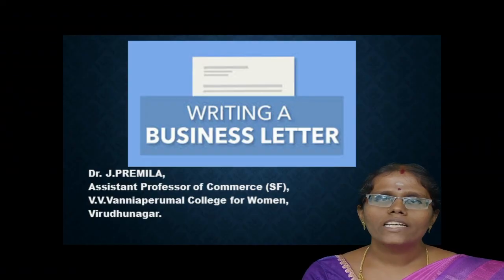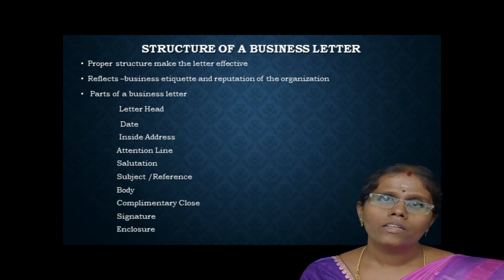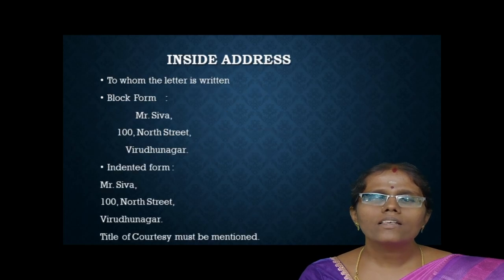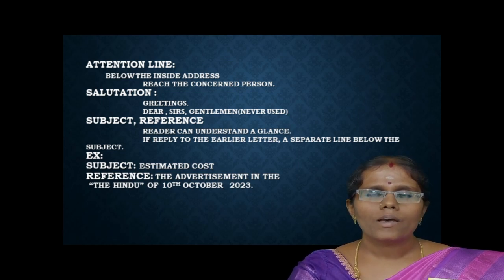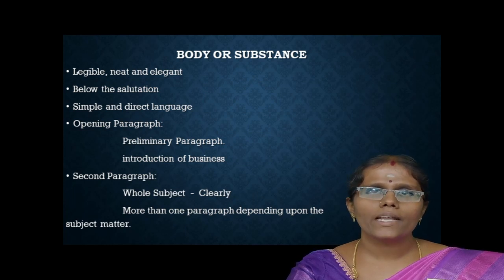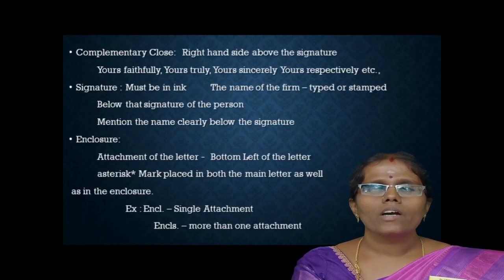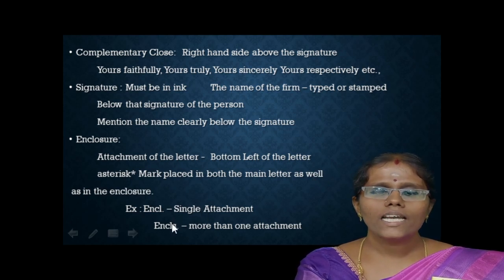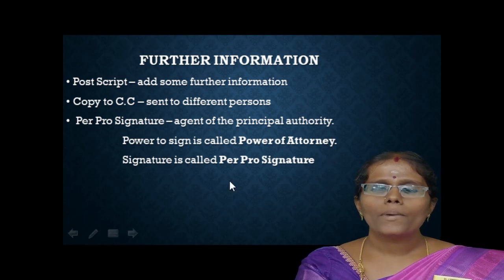Writing a Business Letter